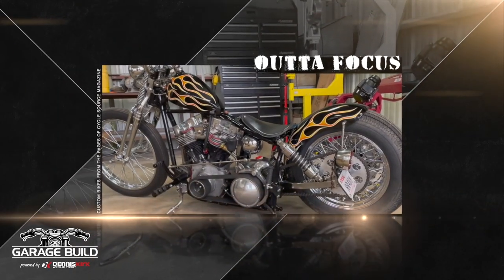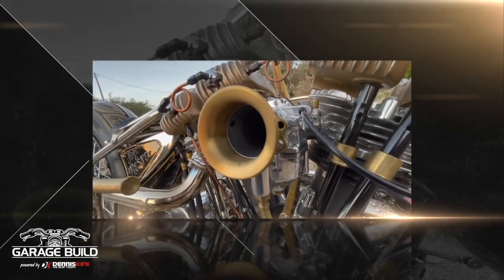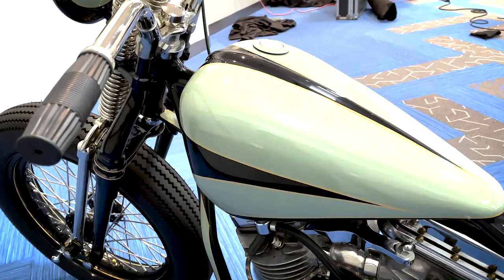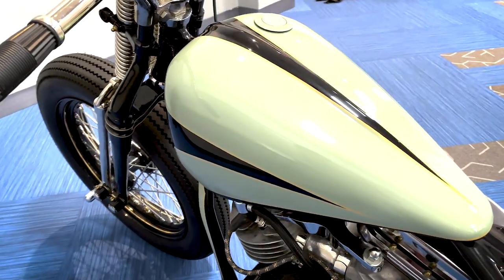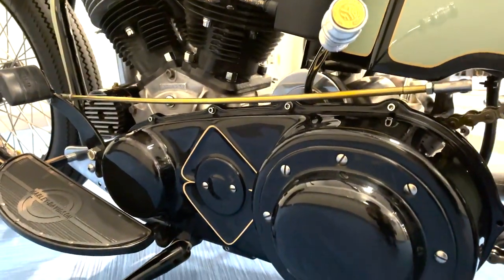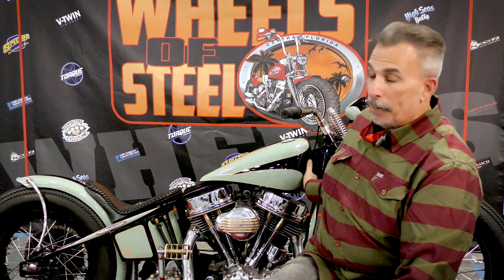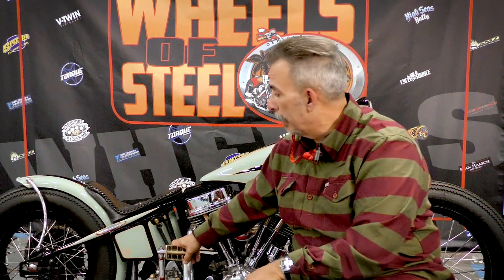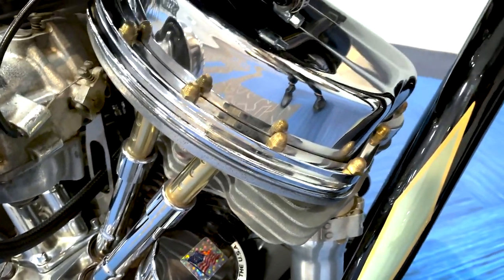Copper Top Garage's Panhead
Nice Panhead from Ray Llanes (@59_pan_man ) we got to take a closer look at during the 2021 Wheels Of Steel show.